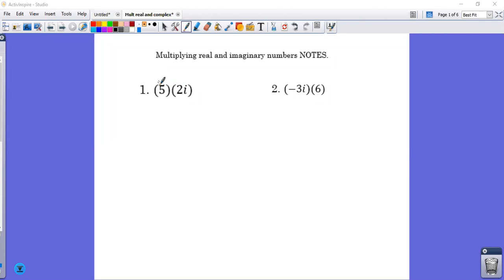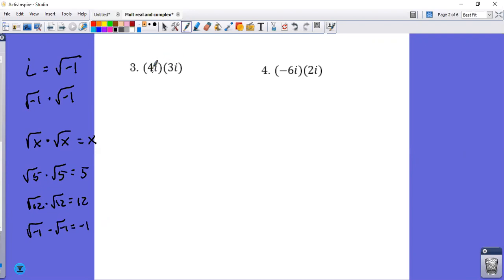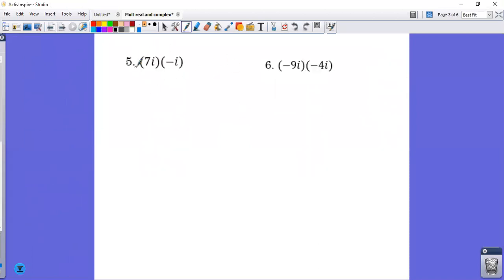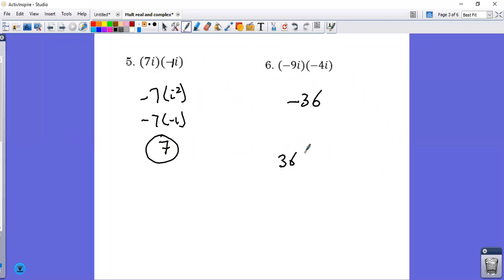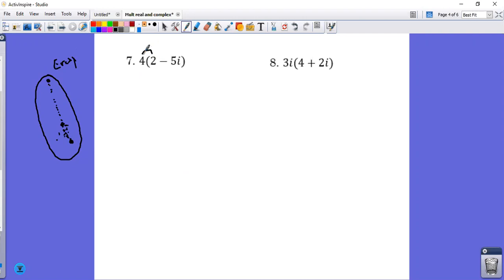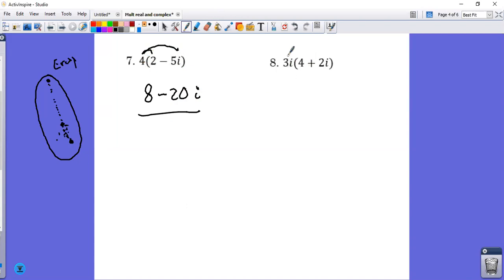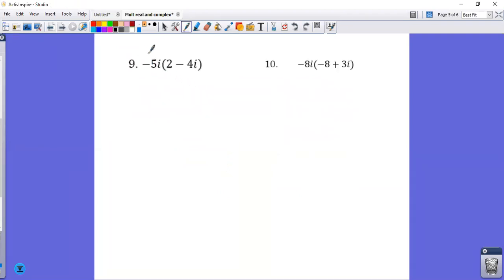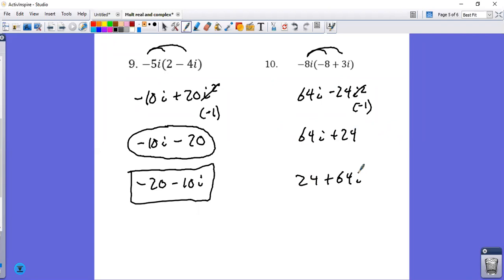Multiplying Real and Imaginary Numbers